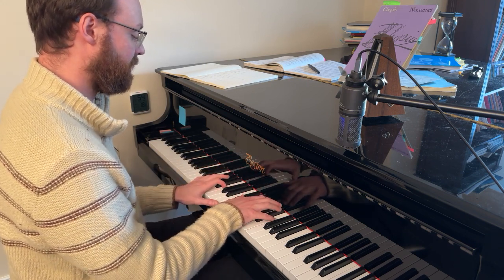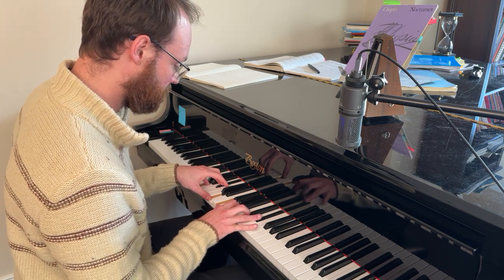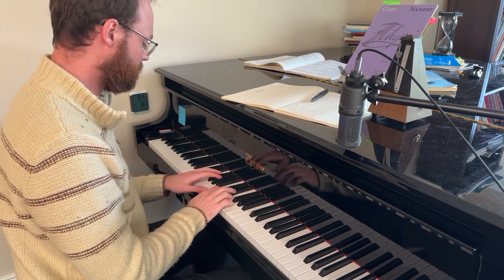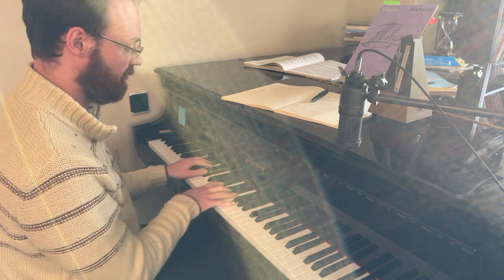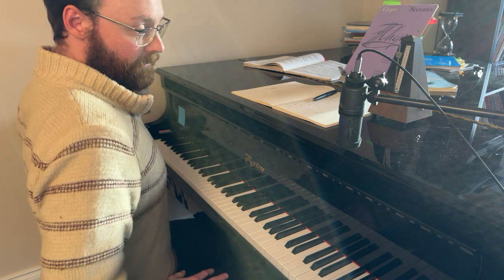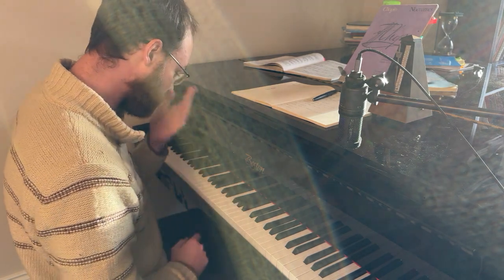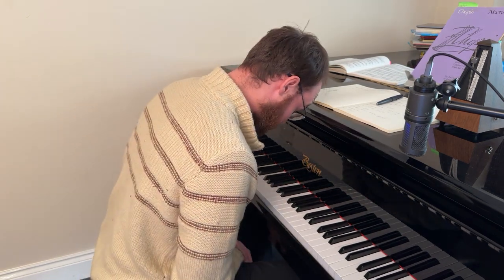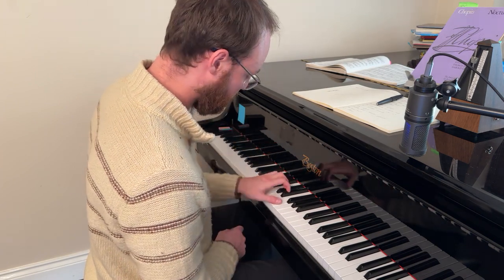Trying to understand jazz chords from a classical perspective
Trying to understand the way jazz chords are built. It's very confusing

Original video and/or music, please ask for permission if you would like to use it.

Copyright Alexander Chisholm-Loxley 2023